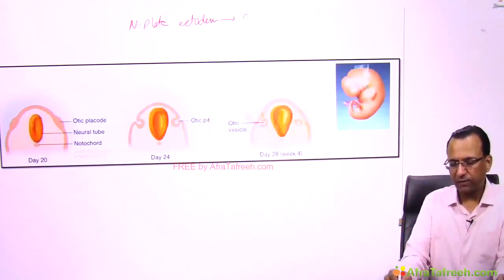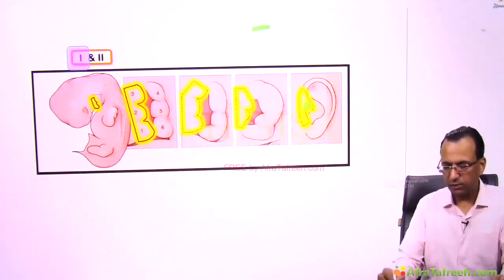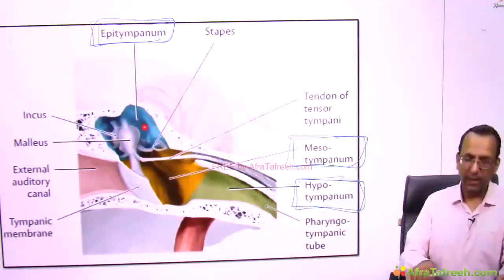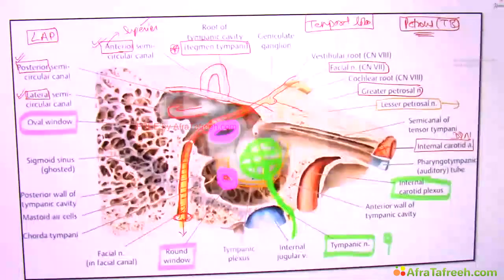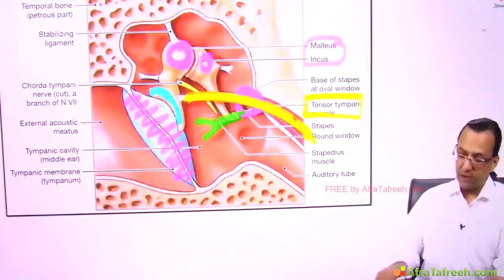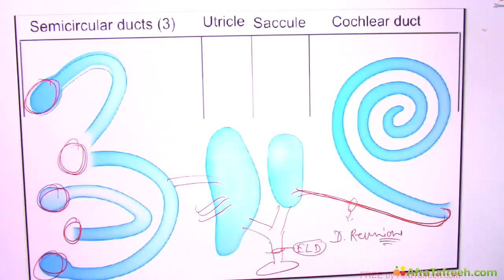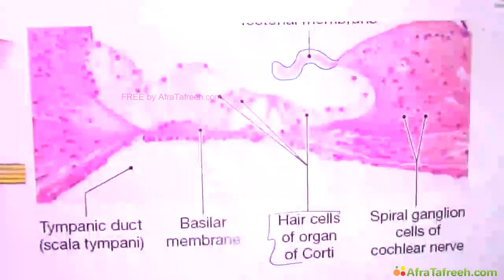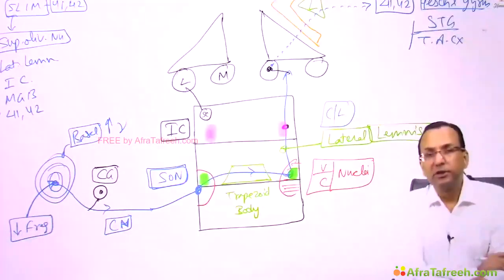74 Ear atf